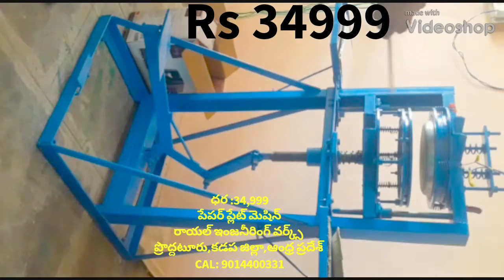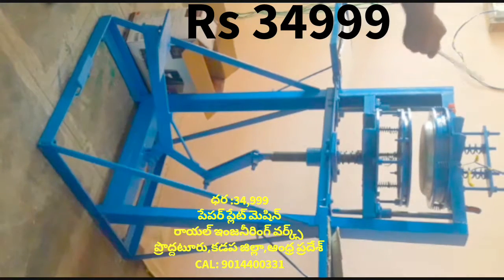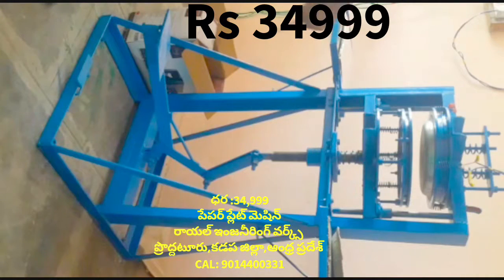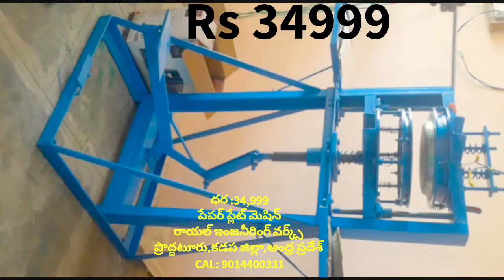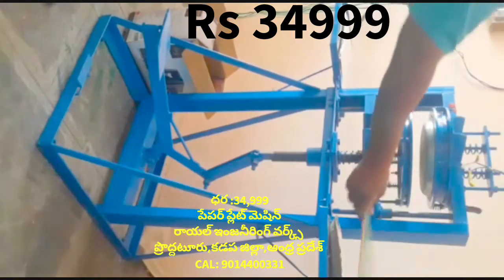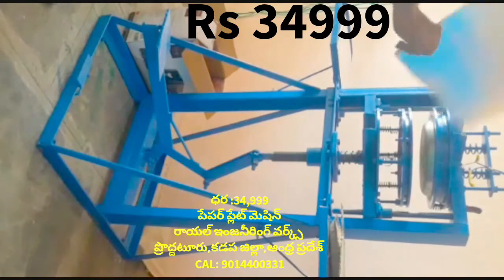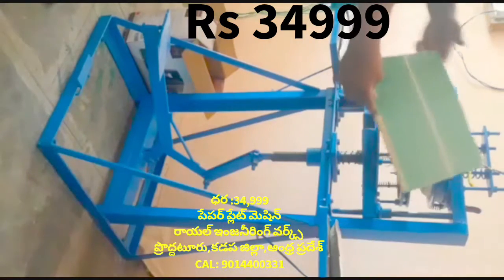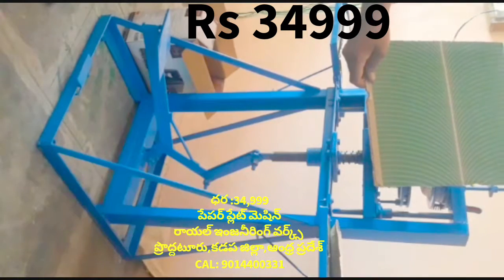Buffet Paper plate making machines (Low price 34999),Low investment Business plan at Home in Telugu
For
PRODDATUR
KADAPA DIST
ANDHRA PRADESH
INDIA